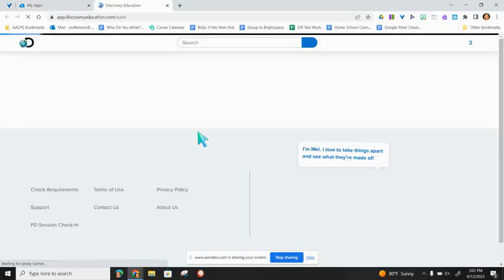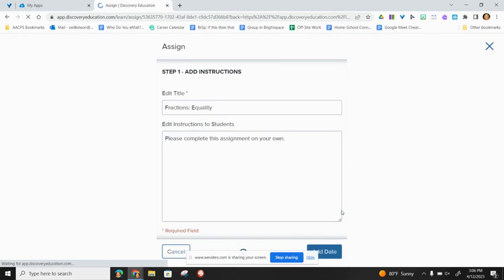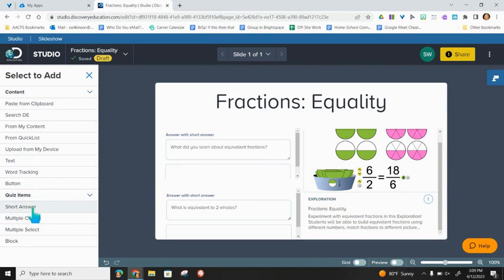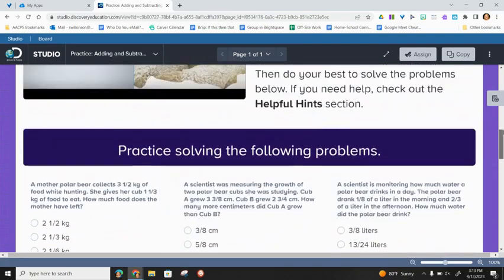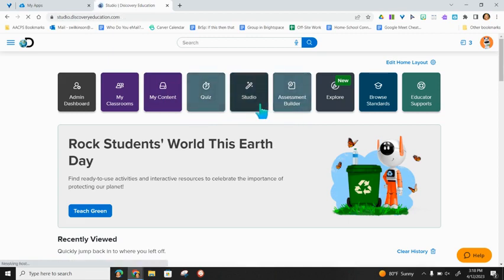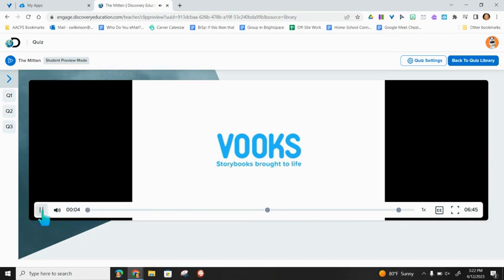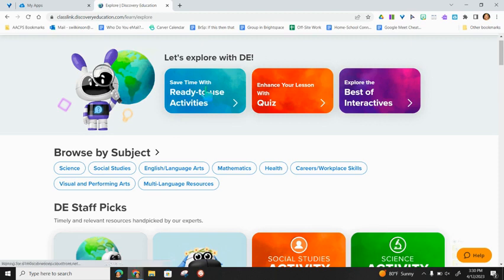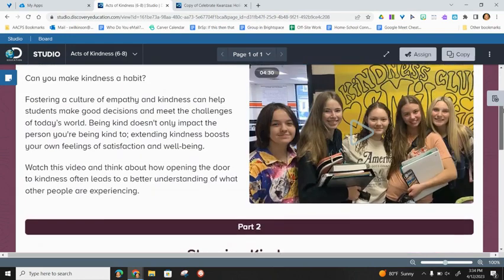Discovery Education: Finding and Customizing Digital Activities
This is a session in part of the self-paced course "Finding and Customizing Digital Activities".